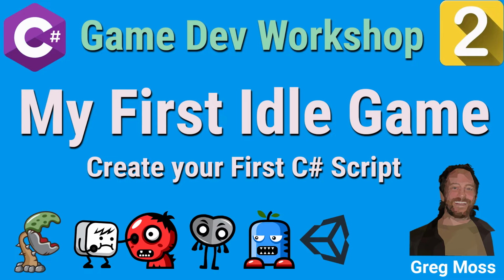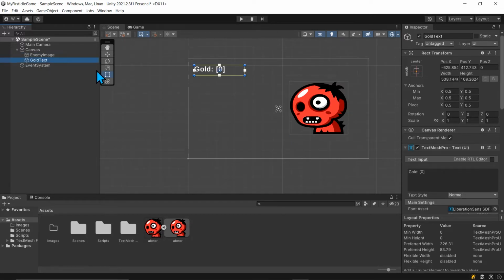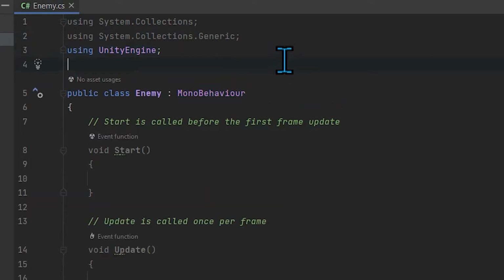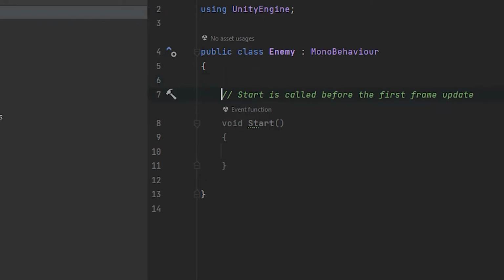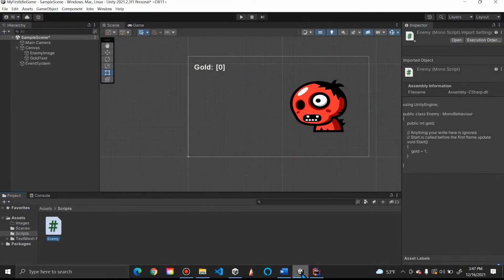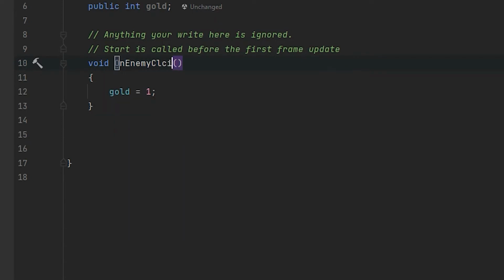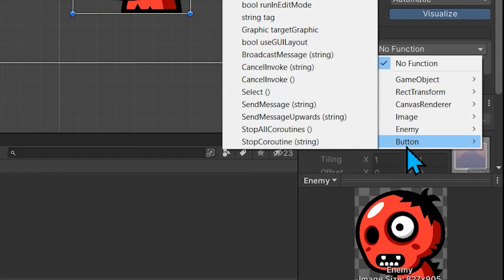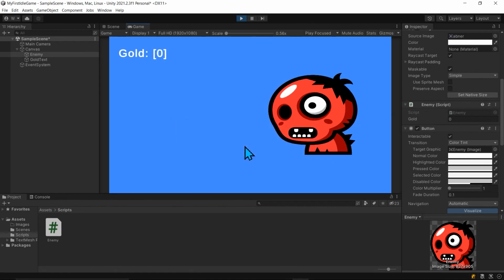My First Idle Game - Create Your First C# Script - Lesson 2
My First Idle Game is a new game course designed specifically designed to help you publish your very first video game.

If you would like to get access to the full complete course visit:

In this video we learn the following:

- Create a C# Script
- What using commands at the top of the script are for
- Understand the basics of the Start and Update method
- Creating a field (variable) in C# to hold our gold amount
- How to assign a value to Gold in the Start method
- Monitor our variable in the inspector